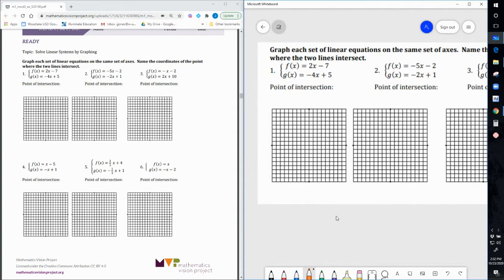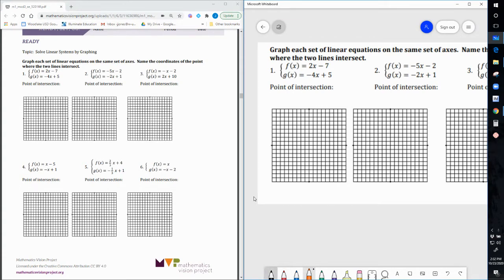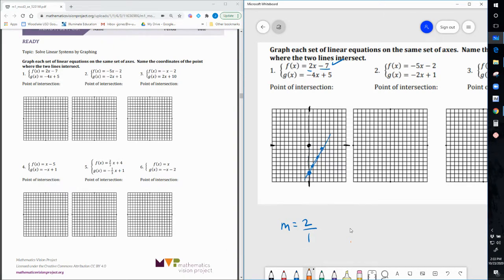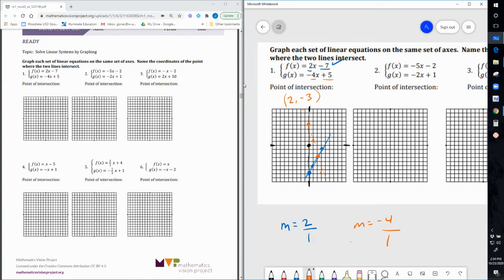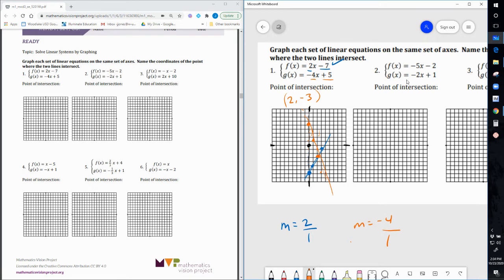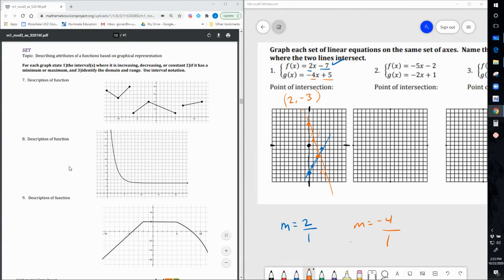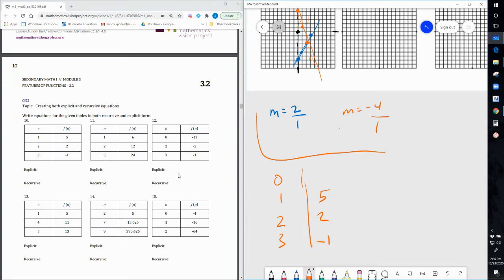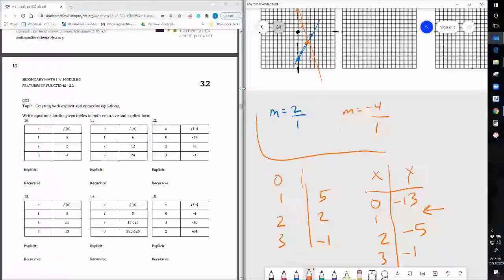IM1 RSG 3.2